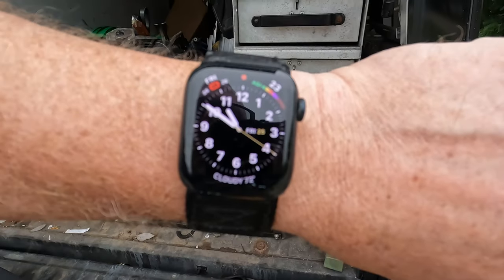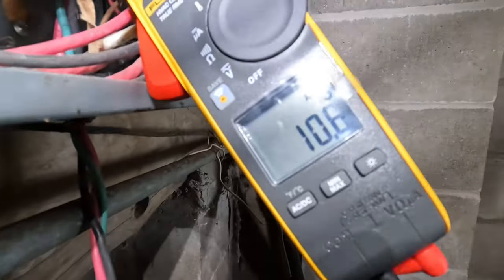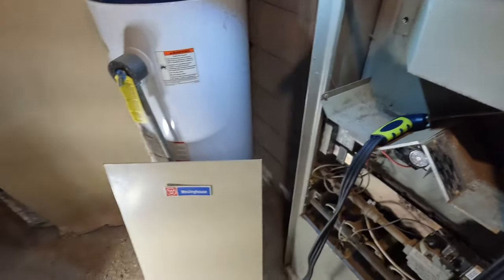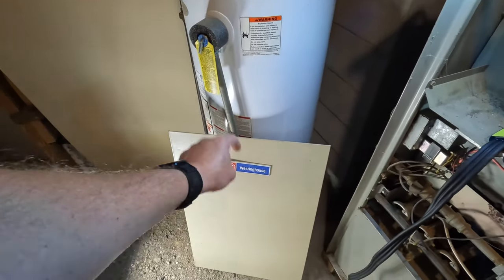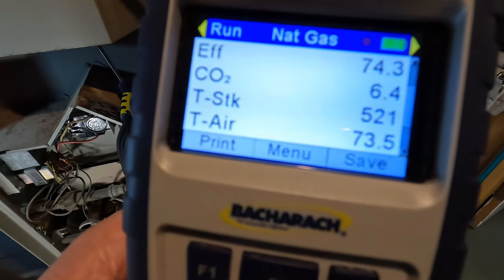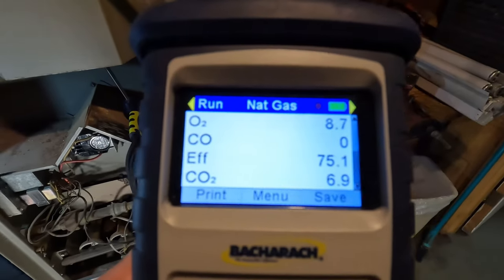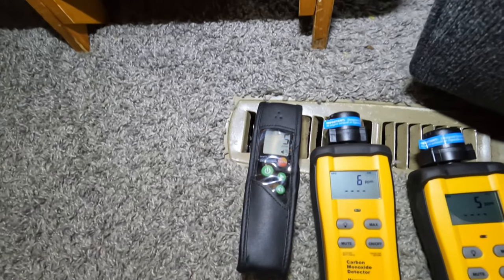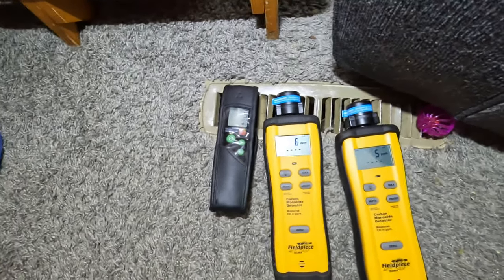44 year old Furnace having Issues.Time to replace.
In this video, we will look at the dangers of old furnaces and how to protect yourself from heating hazards.

Many people don't know about the dangers of old furnaces and how to protect themselves from heating hazards. In this video, we will look at the risks of old furnaces and discuss some easy ways to protect yourself from furnace falls. We'll also discuss routine inspections and how to take preventative care to keep your home safe from heating hazards. Stay safe and save lives by watching this video!

Testo 317-3 I Carbon Monoxide Detector I Portable ambient CO Meter for gas leaks with adjustable alarms
Fieldpiece SCM4 Carbon Monoxide Detector, 1-Pack